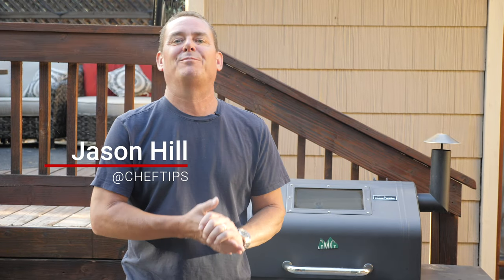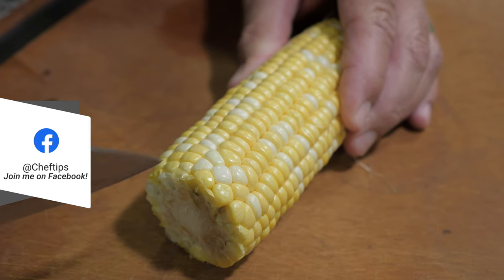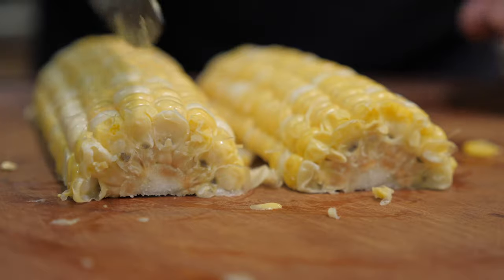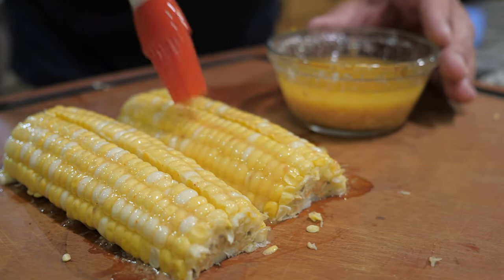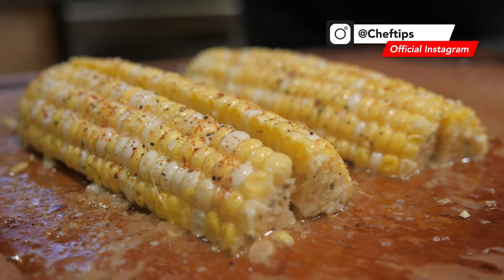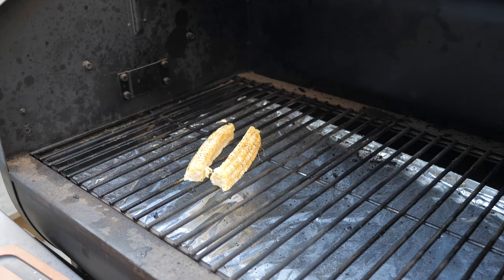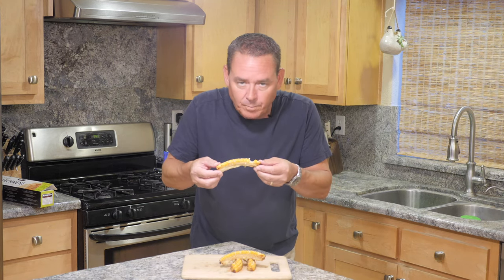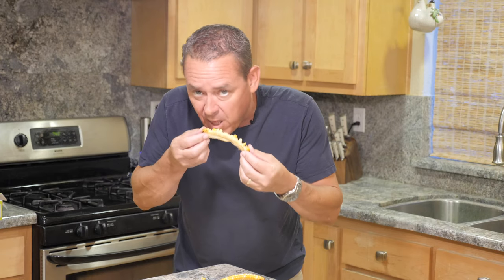TikTok Corn Ribs Recipe - Corn Ribs on the Grill - Chef Tips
Today we are making corn ribs on the grill. This easy and fun recipe is a different take on traditional grilled corn cob, made popular recently with the TikTok corn ribs recipe. The corn cobs are quartered lengthwise, seasoned with a mixture of butter, hot sauce and Tajin, and put on the grill. As they cook they start to curve, taking on the shape of a rib. Hence the name corn ribs. If you don't want to cook these on the grill, you can also make corn ribs in your air fryer.

6 corn cobs, quartered lengthwise
1/2 cup melted butter
1 tablespoon hot sauce
Salt and pepper to taste
Tajin sprinkle to taste

1.  1 tablespoon of your favorite hot sauce into the melted butter.
2. Baste all sides of each piece of corn with the butter hot sauce mix.
3. Grill at 400° for 20 minutes, turning once at 10 minutes.